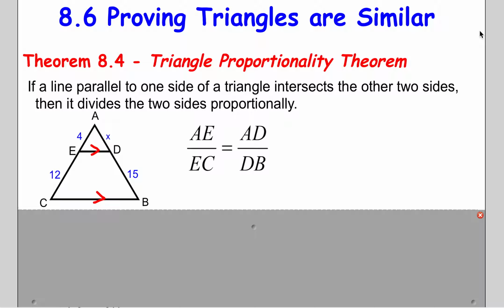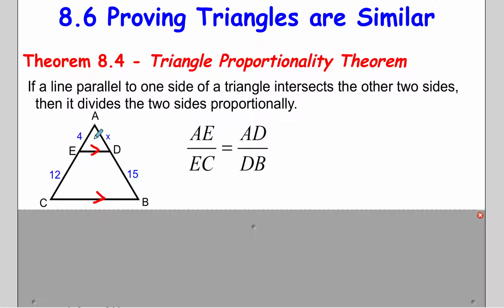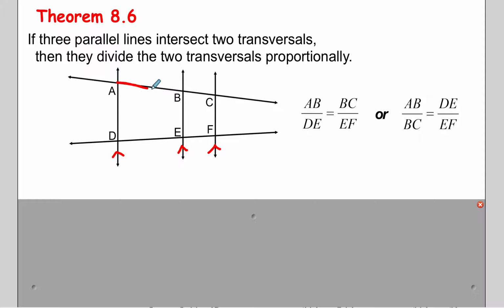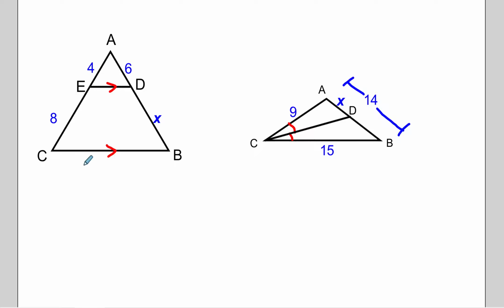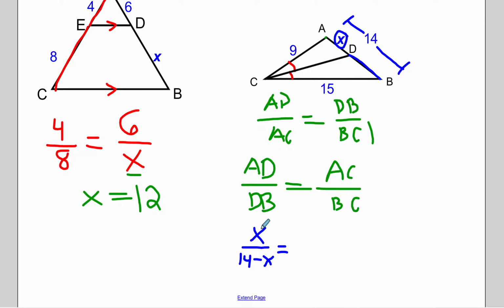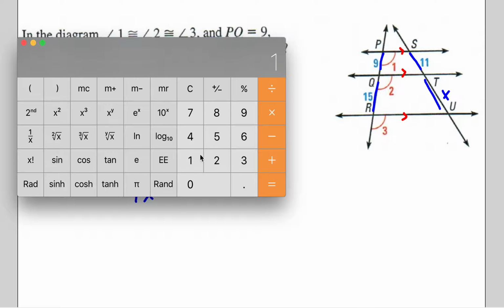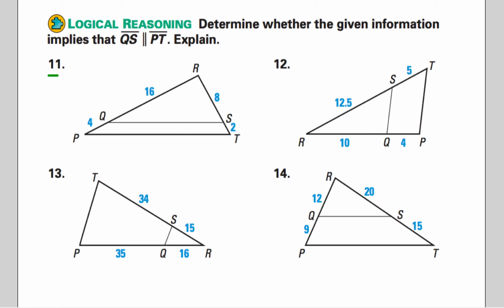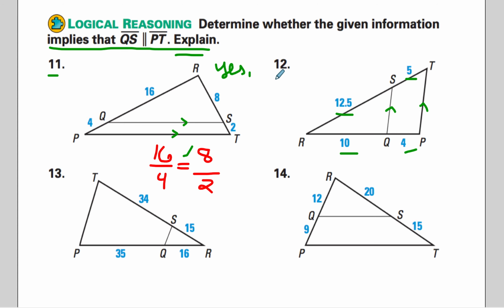8.6 - Proportions and Similar Triangles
This is a lecture on 4 theorems that help us prove that 2 triangles are similar